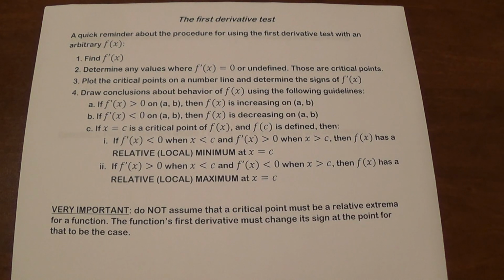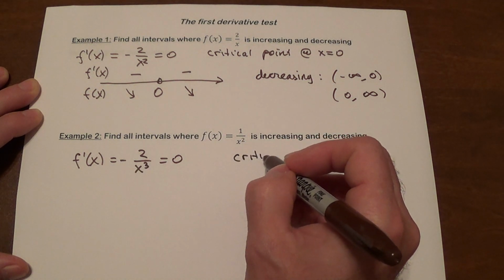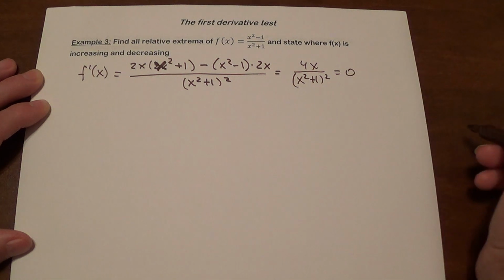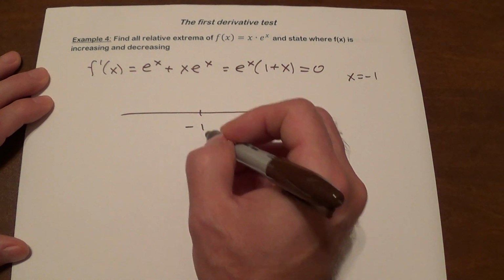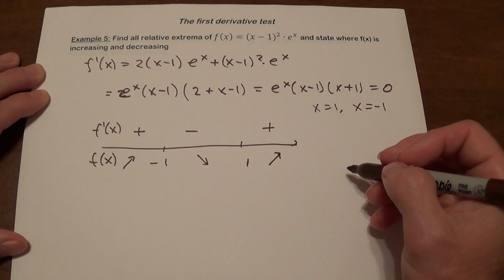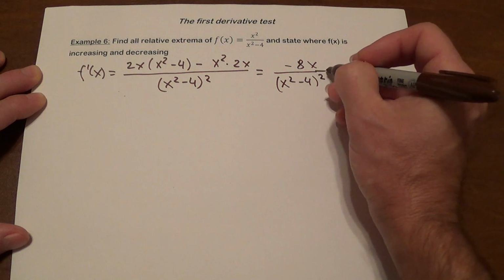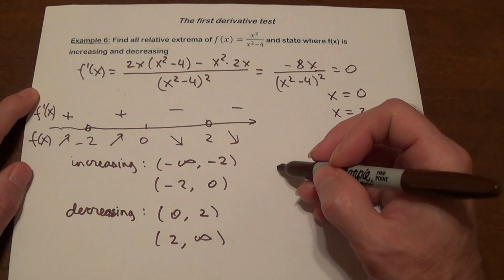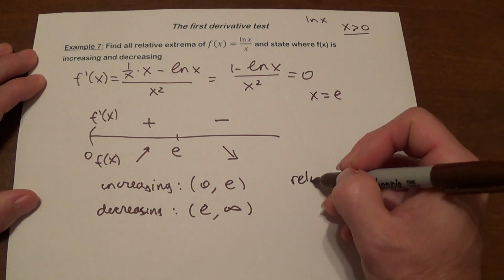The first derivative test - part 2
More on the first derivative test